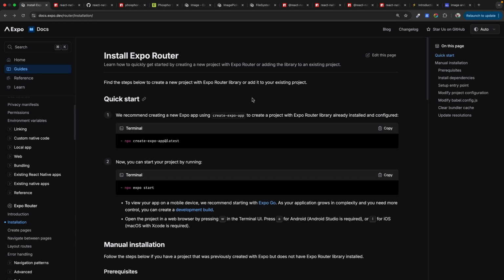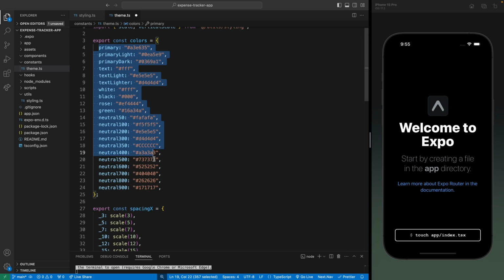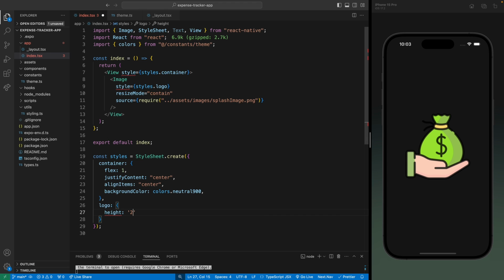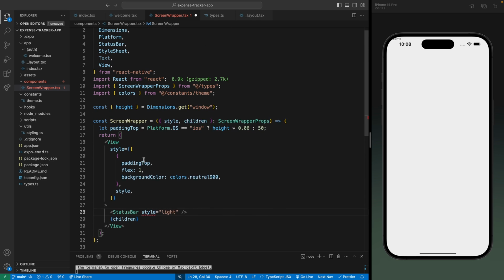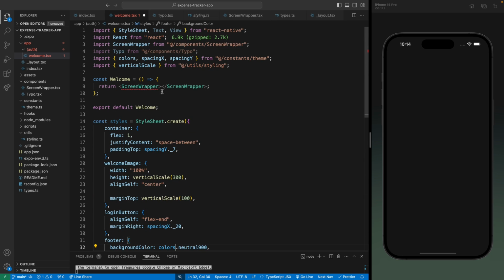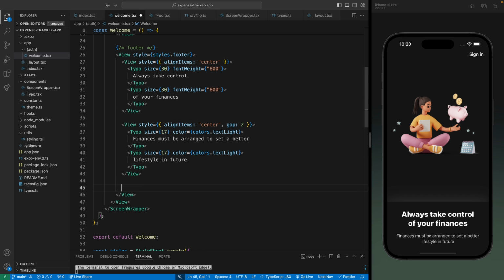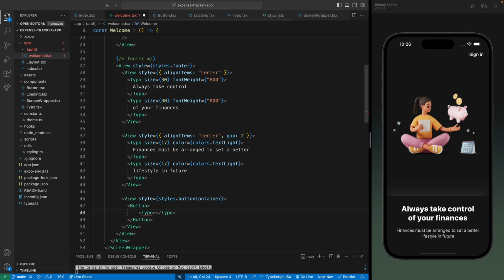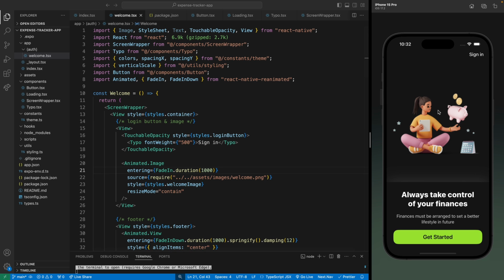Build an Expense Tracker App with Expo Router #2 - Create App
Hello everyone 👋,  In this video we will create the latest expo router app and design the welcome page.